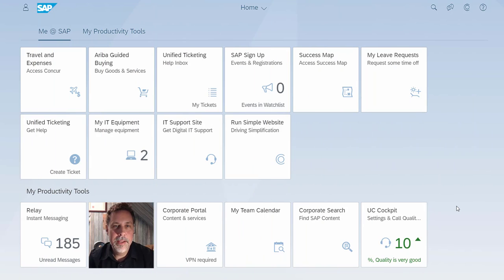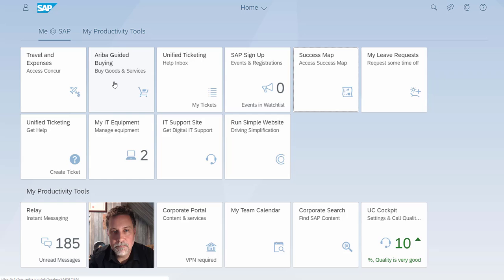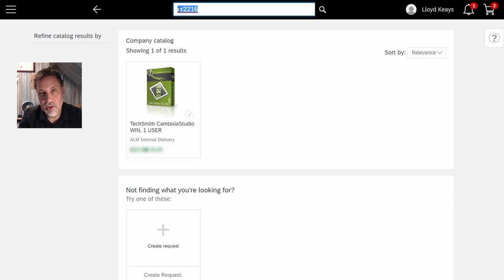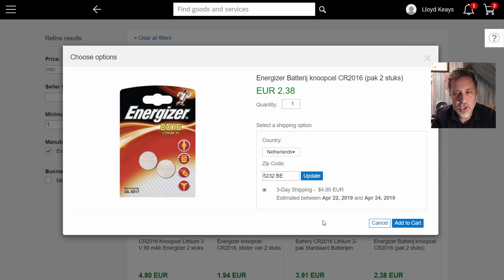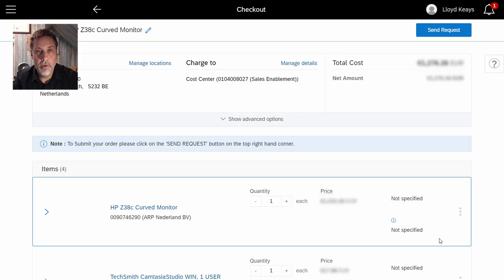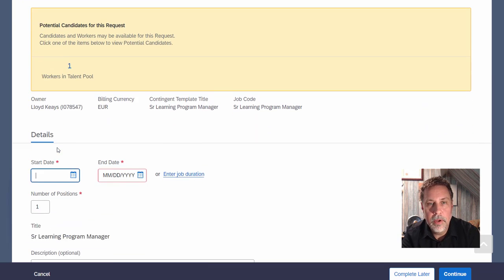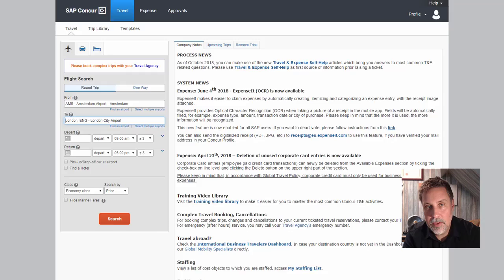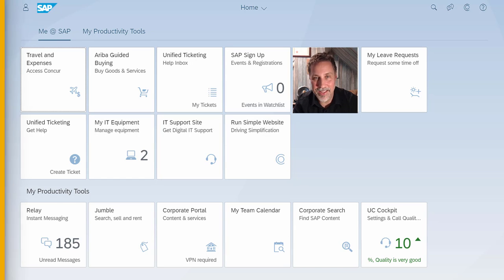SAP Total Spend Management Demo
A quick demo of total spend management in context of the intelligent enterprise of SAP.